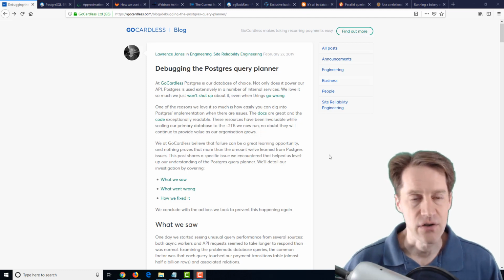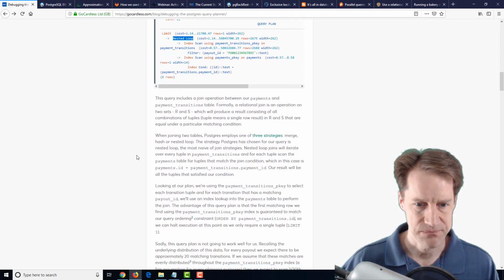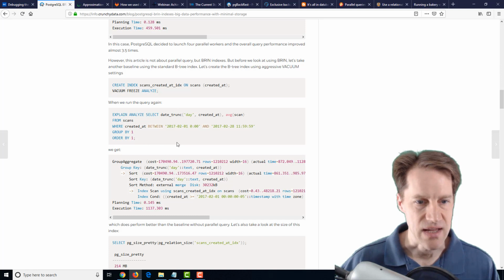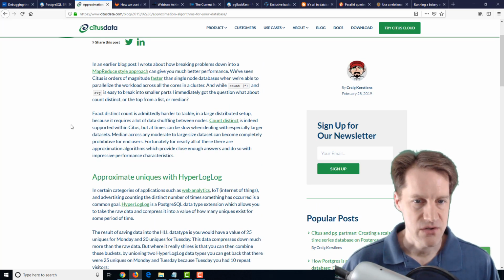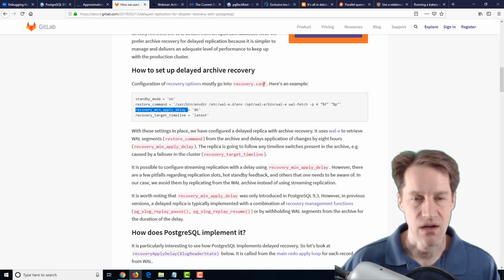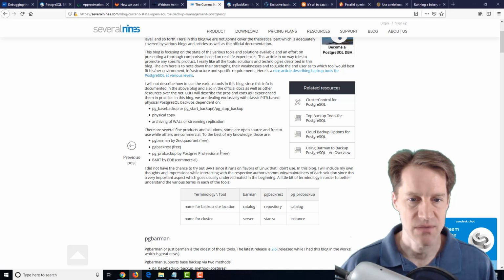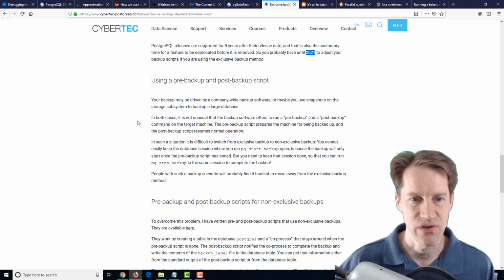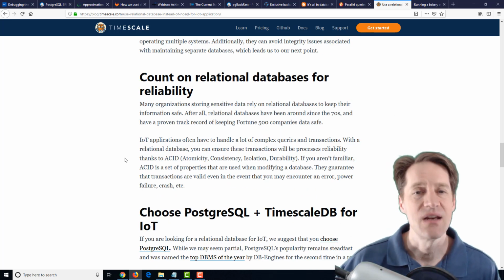Scaling Postgres Episode 53 | Query Plans | BRIN Index | Approximate Algorithm | Delayed Replication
In this episode of Scaling Postgres, we review articles covering the Postgres query planner, BRIN indexes, approximate algorithms, and the uses of delayed replication.

Timestamps:
00:00 - Intro
00:22 - Debugging the Postgres query planner
03:52 - PostgreSQL BRIN Indexes: Big Data Performance With Minimal Storage
08:03 - Approximation algorithms for your database
09:16 - How we used delayed replication for disaster recovery with PostgreSQL
11:57 - Webinar: Achieving High Availability with PostgreSQL [Follow Up]
12:55 - The Current State of Open Source Backup Management for PostgreSQL
13:42 - pgBackRest - Performing Backups on a Standby Cluster
14:14 - “Exclusive backup” method is deprecated – what now?
16:40 - Using parallelism for queries from PL functions in PostgreSQL 10
17:21 - Parallel queries in PostgreSQL
17:56 - Why you should use a relational database instead of NoSQL for your IoT application
18:47 - Outro